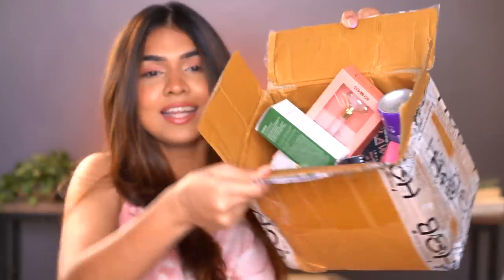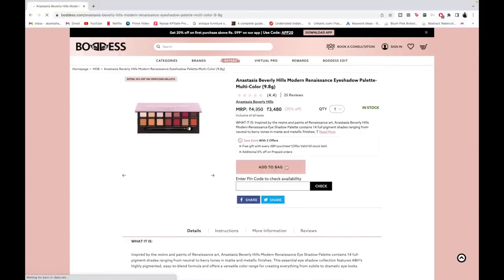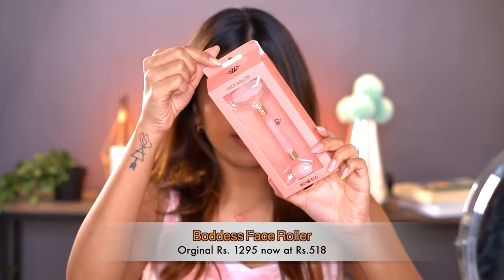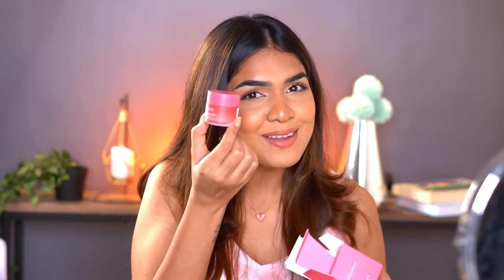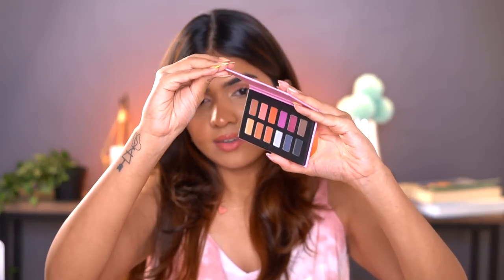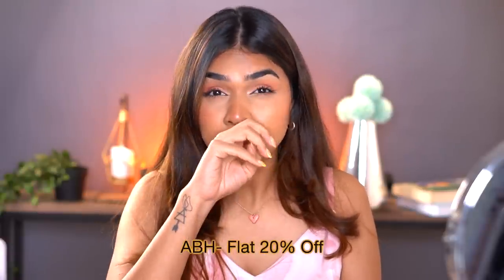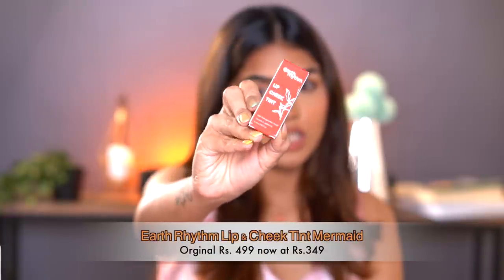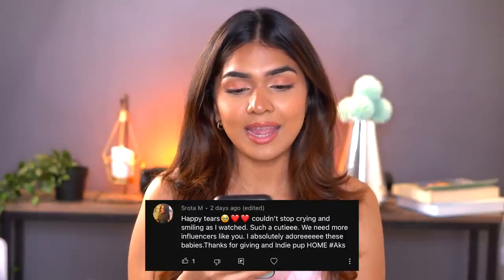HUGE BODDESS MAKEUP, SKINCARE, HAIRCARE HAUL | Peach glow sale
Hey guys, PeachGlowSale is live at Boddess.com, App & flagship store at Ambience mall, Gurgaon.

The sale lasts till 30th of June, so Hurry up & restock your essentials.

Boddess PeachGlowSale is live till 30th June. Brand offers are subject to change.
Products :
La Shield Fisico Spf 50+ & Pa+++ Transparent Sunscreen Gel :

ETUDE HOUSE Dear D Water Gel Tint #16 Pk004